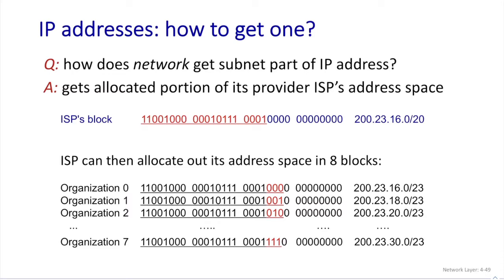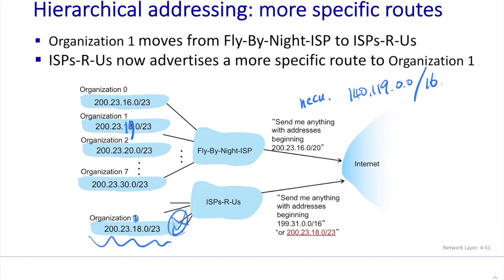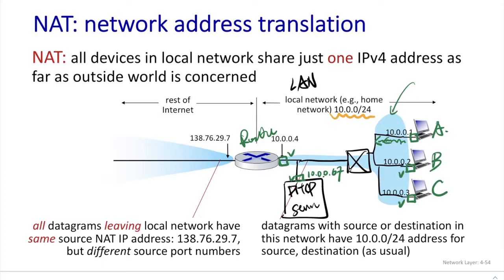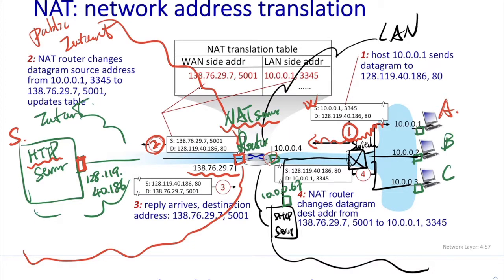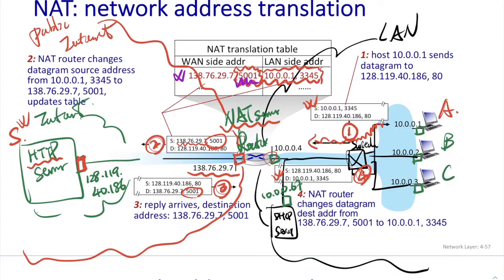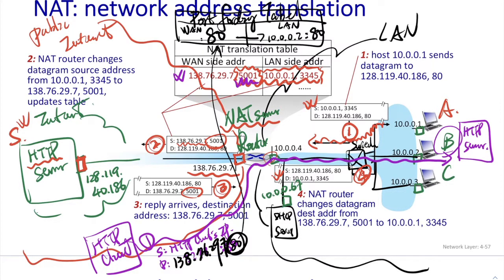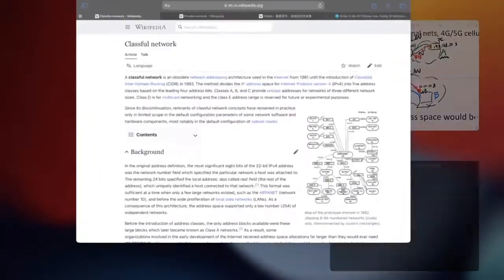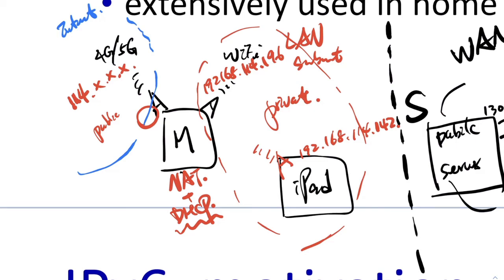[Net][22][EN] CH04-5 Network - Data Plane